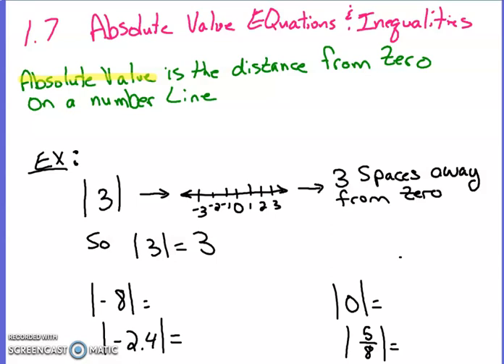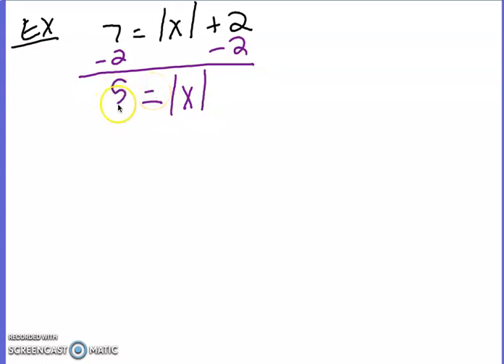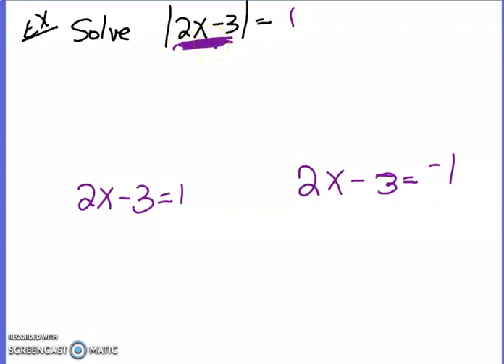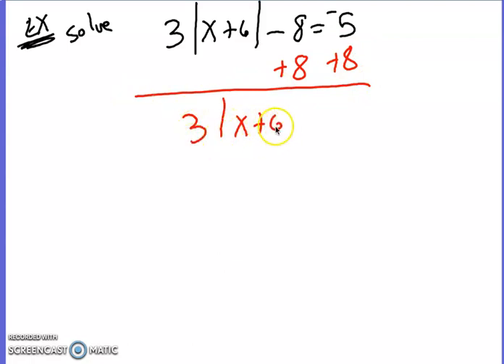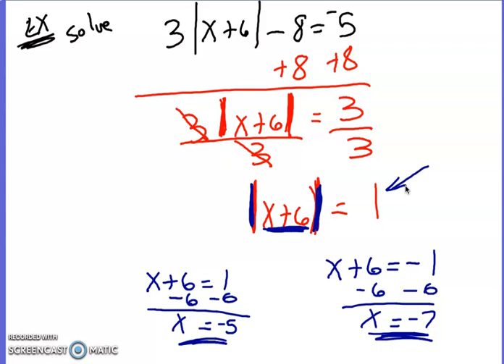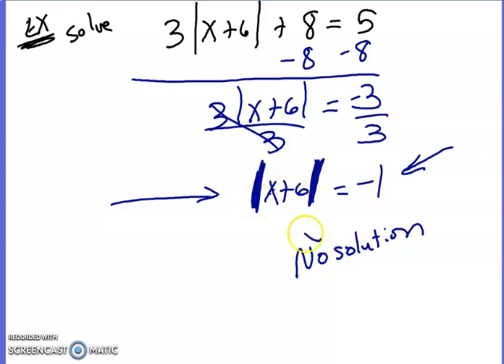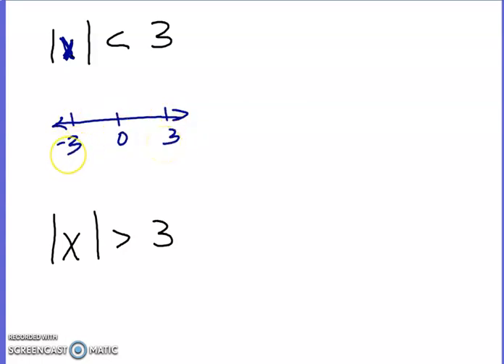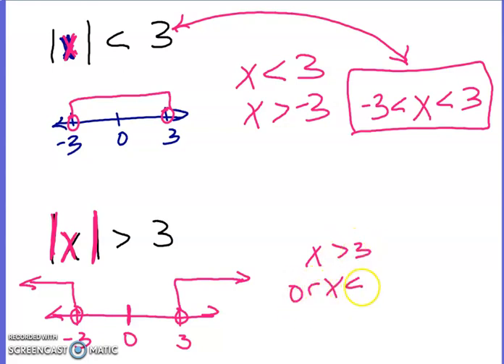1-7 Absolute Value Equations & Inequalities